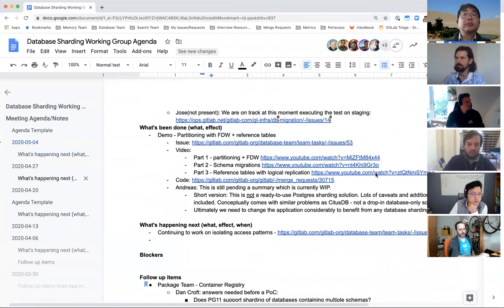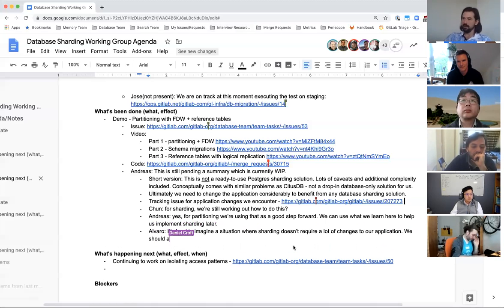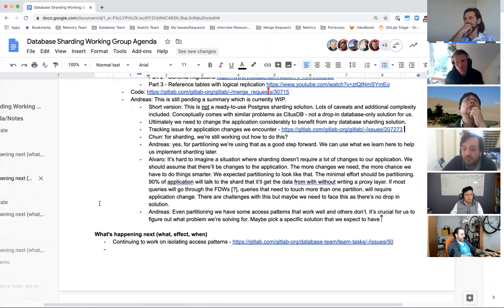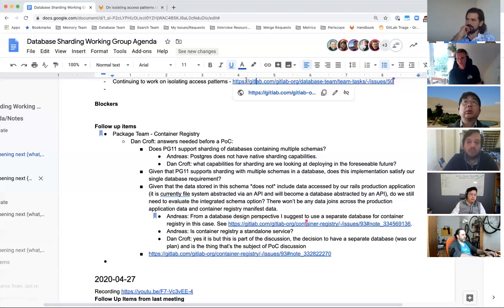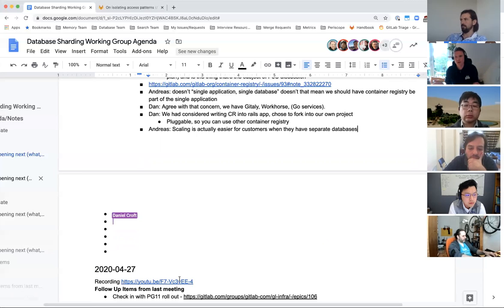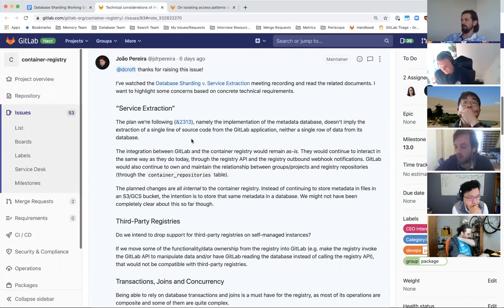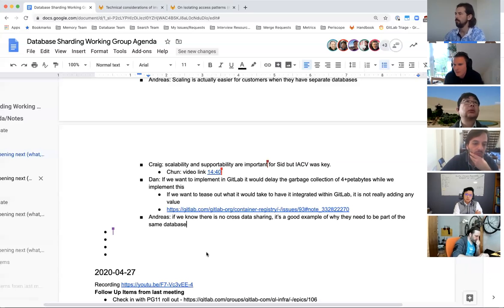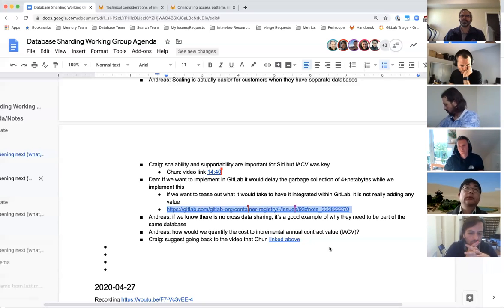2020 05 04 Database Sharding Working Group